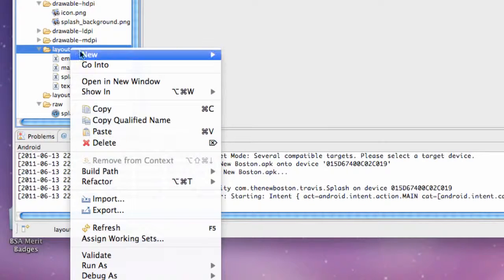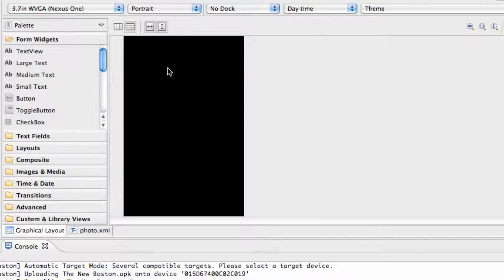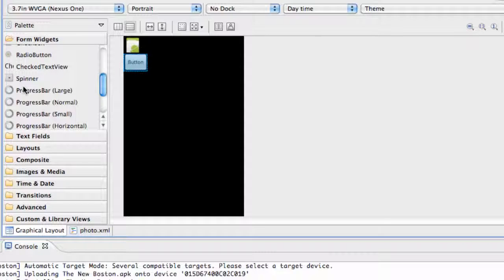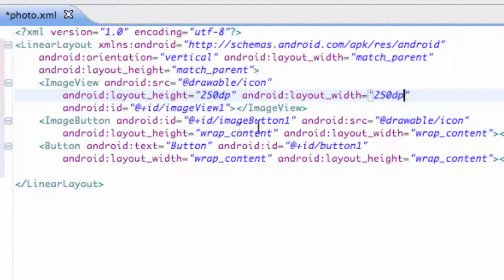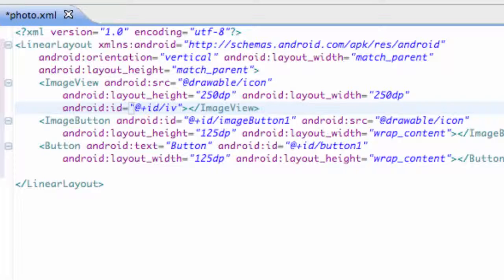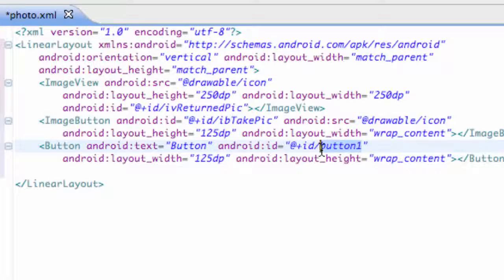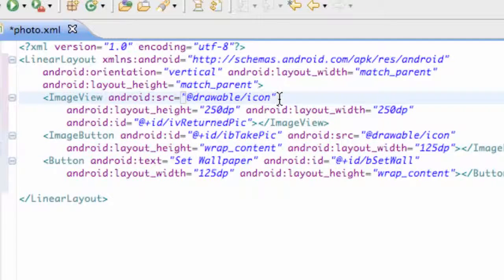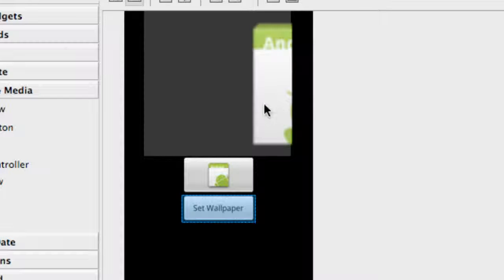Android Application Development Tutorial 38 XML ImageView for Camera Application